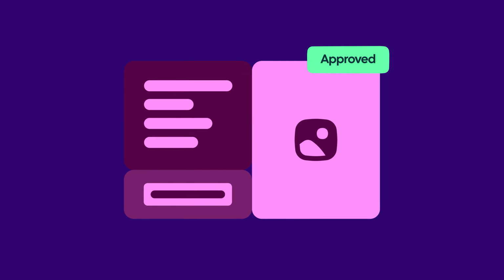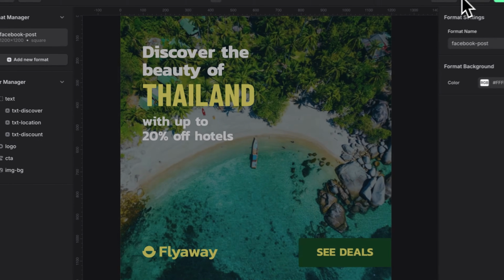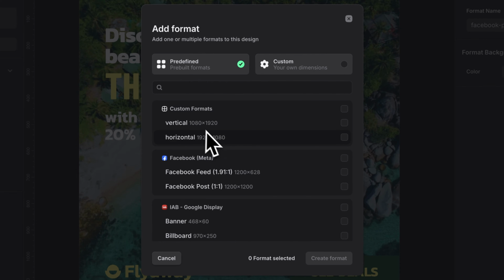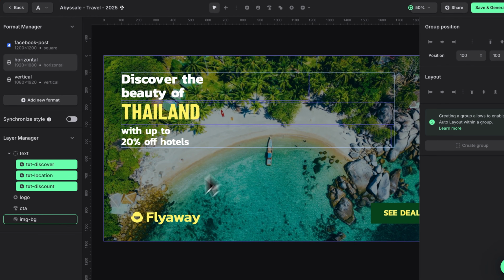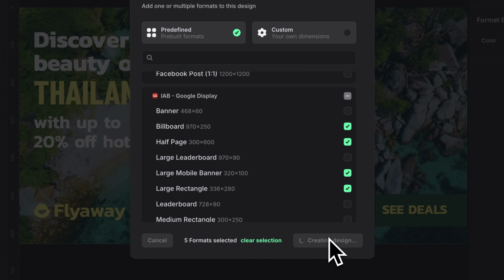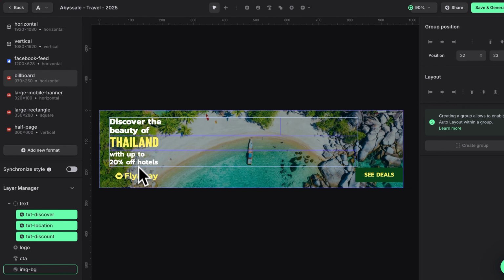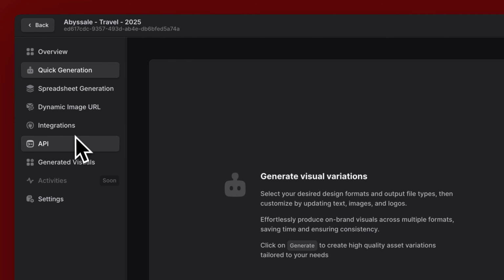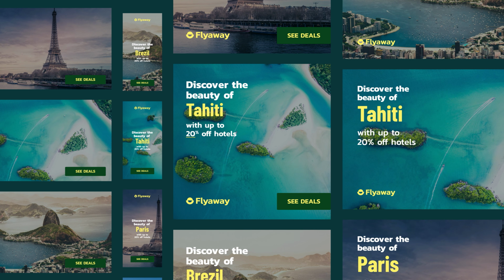Auto-Resize Designs with AI in Minutes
Stop manually resizing your marketing creatives.
In this video, we show you how to turn one single design into hundreds of adapted creatives for every format and network using Abyssale. Learn how to leverage AI to automate your design production and scale your campaigns instantly.

Chapters:
- 00:00 Introduction & The Problem
- 00:12 Creating Base Formats
- 00:47 Defining Layout Adaptability
- 01:03 Automatic AI Adaptation
- 01:17 Review & Fine-Tuning
- 01:31 Generation Methods (Spreadsheet/API)
- 01:51 Conclusion

Key Features Covered:
- Base Format Setup: Establishing square, horizontal, and vertical foundations.
- Intelligent Layouts: How to group layers and define adaptability rules.
- AI Auto-Resize: Automatically adapting designs to new dimensions while maintaining visual balance.
- Batch Generation: Using spreadsheets, forms, or the API to generate campaigns at scale.

❓ How much time does your team currently spend manually resizing banners?